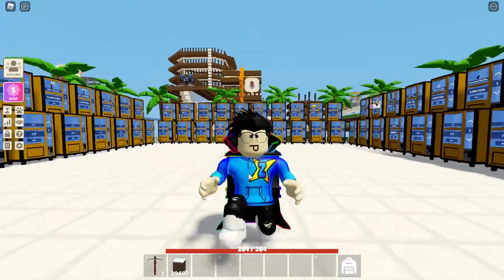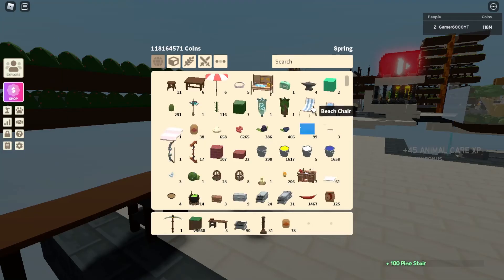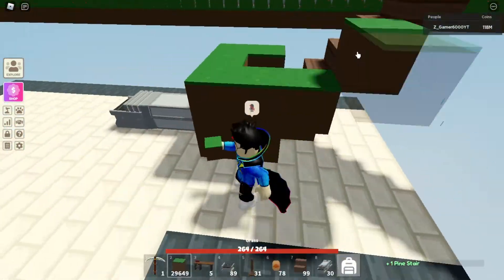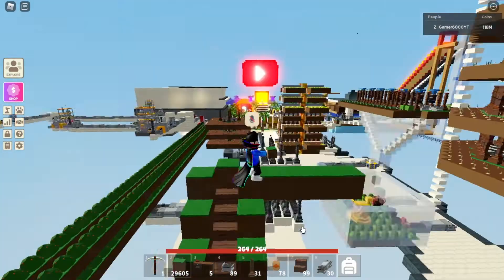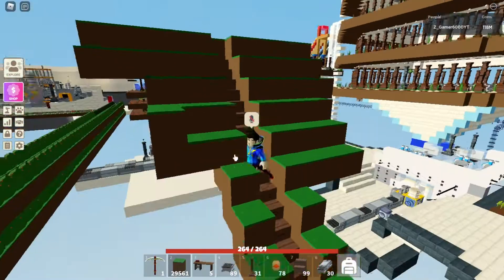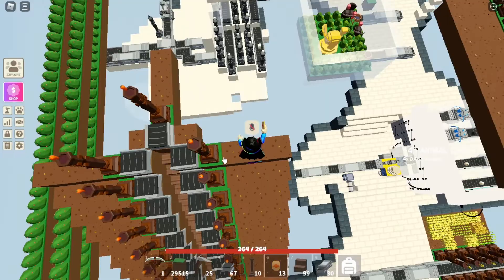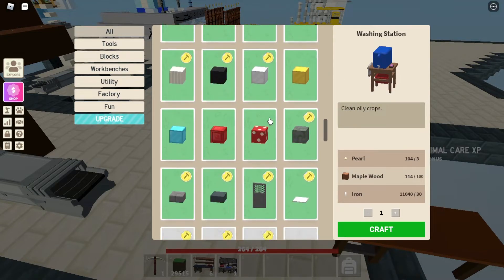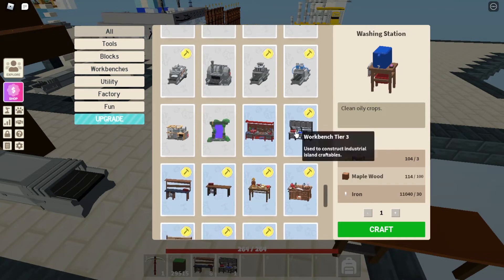How To Make *OP* Auto Farm For Beginners in Roblox Islands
Roblox islands best farm for beginners or starters